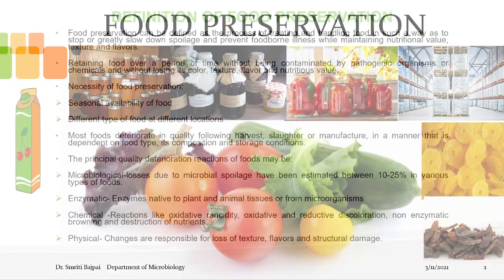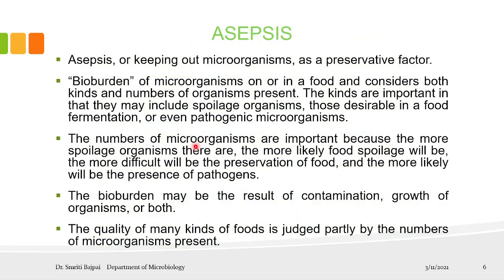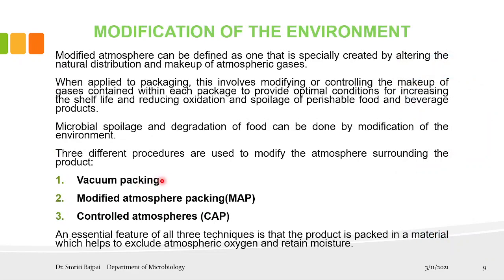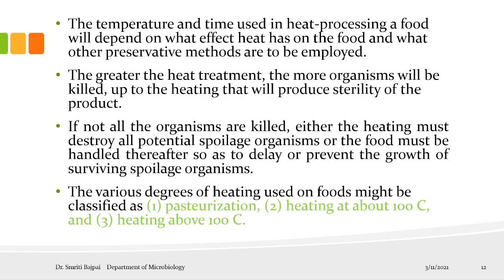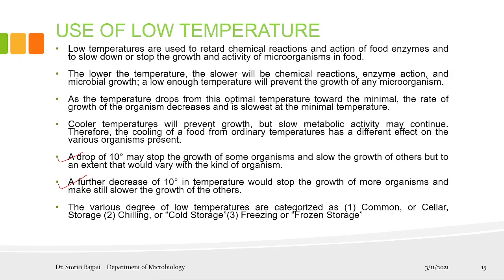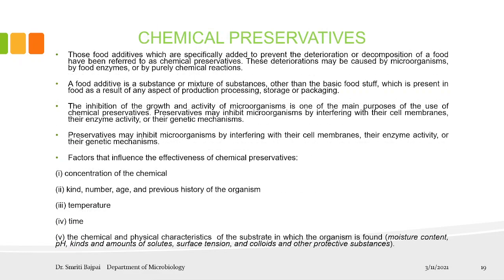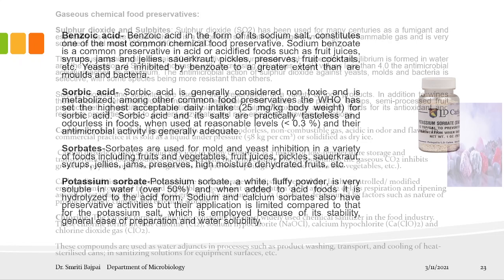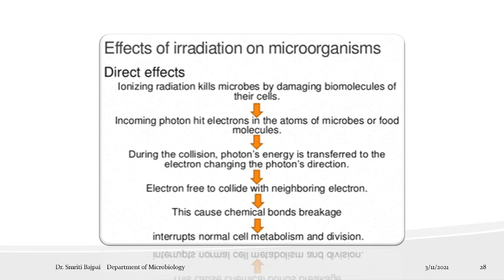Food Preservation| Food Microbiology | Dr. Smriti Bajpai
-Types of preservation
-Principles of preservation
-Irradiation